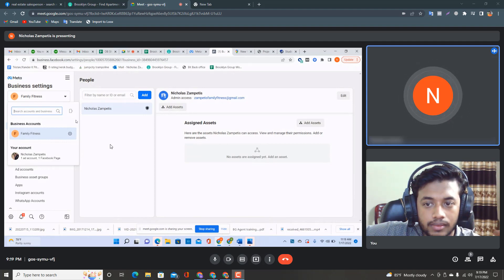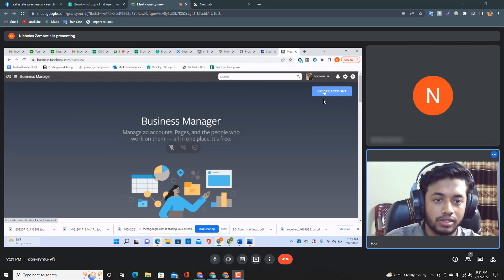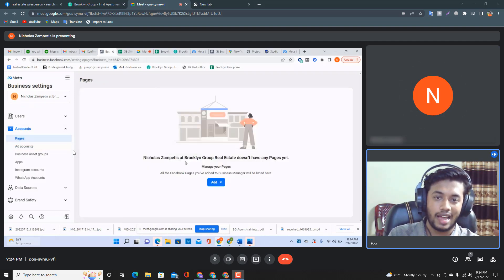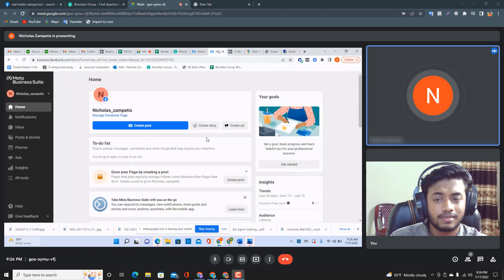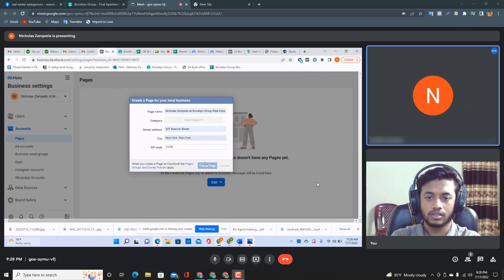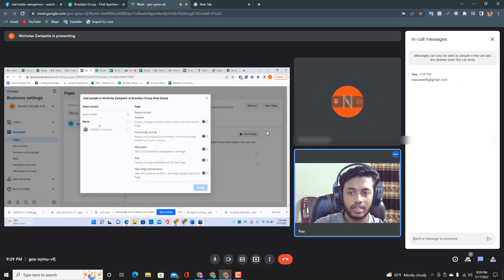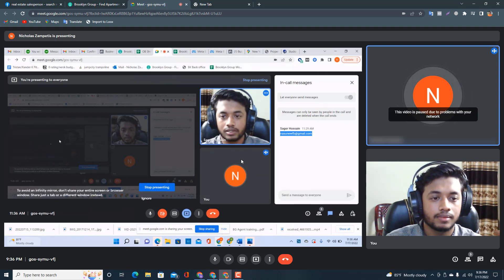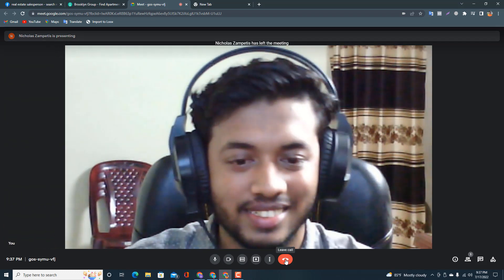Live Meeting With My Client | Learn How To Create & Setup Facebook Business Manager Account-2022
In this video I have shown the process of how to set up a Facebook business manager account

✅কোনো বিষয়ে হেল্প লাগলে কমেন্ট বক্স এ বলুন । ধন্যবাদ ।